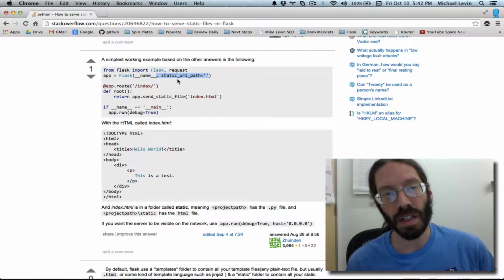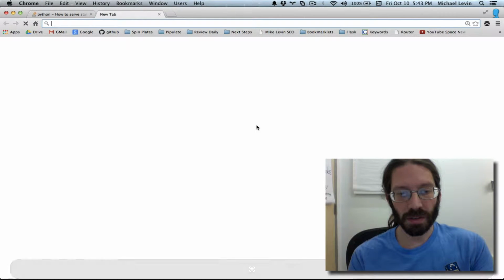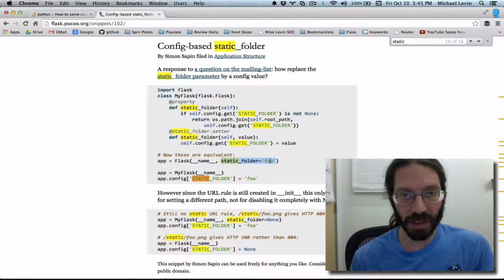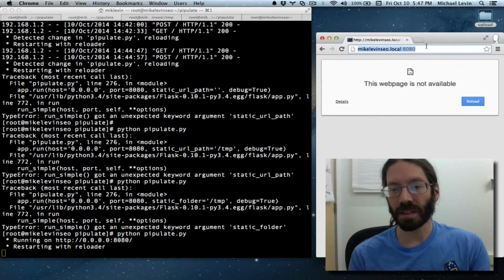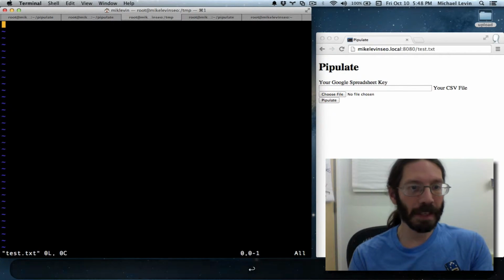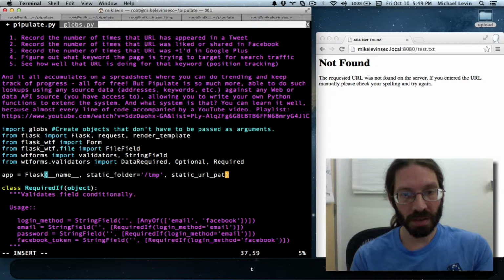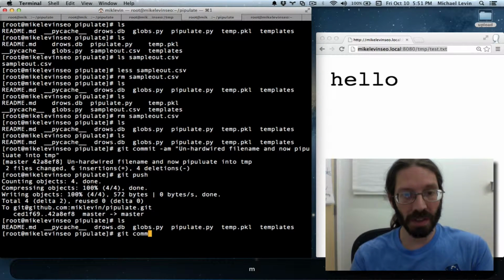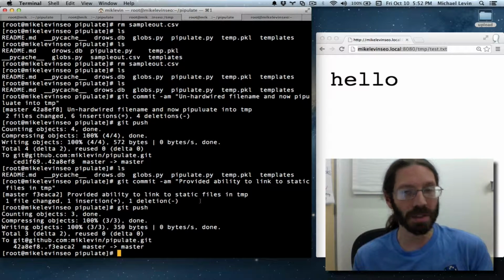Python Flask Web Link To Static File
After a file upload and successful processing, I have to present a link back to the user to retrieve their file. I'm using the Linux /tmp directory for receiving the file upload and writing back out the processed file (for various reasons), and I in here I figure out how to have a download URL for the user.